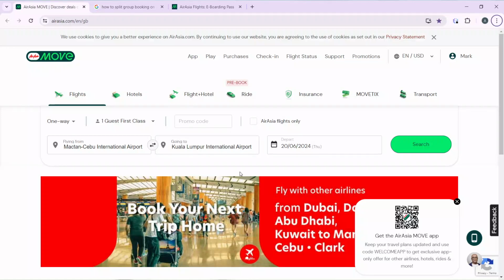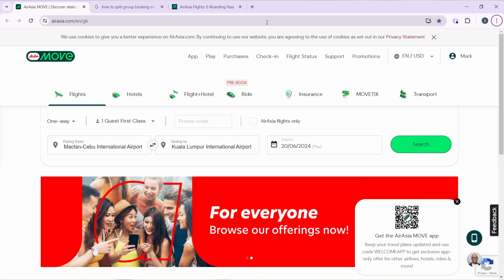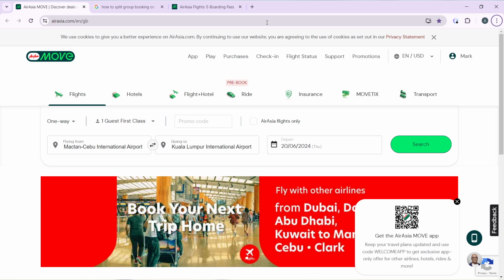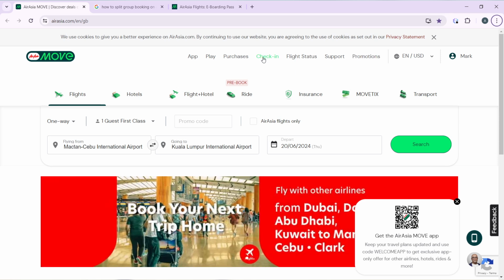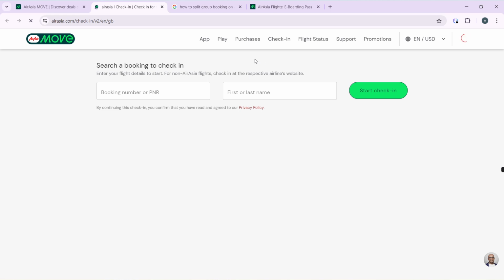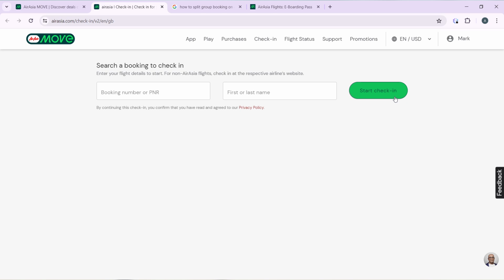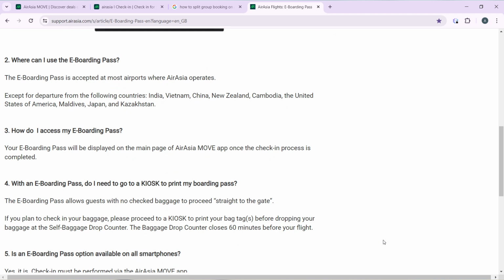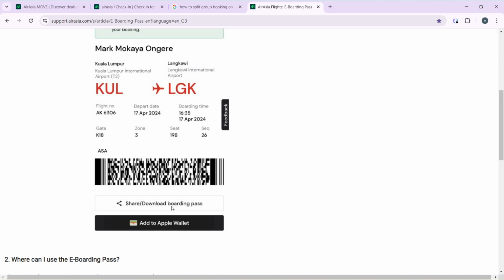How To Print Boarding Pass on Airasia (Quick Tutorial)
In this video I will show you How To Print Boarding Pass on Airasia. It would be good if you watch the video until the end so that you don't miss important steps.